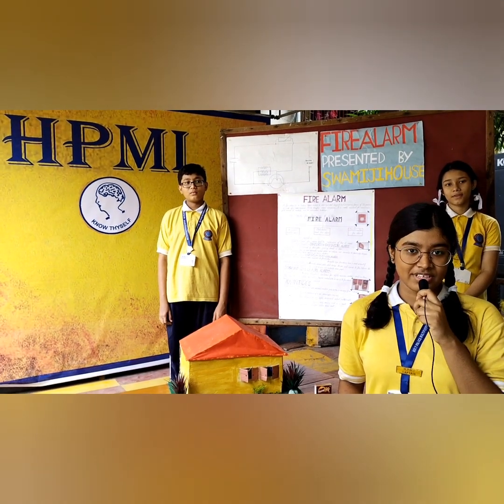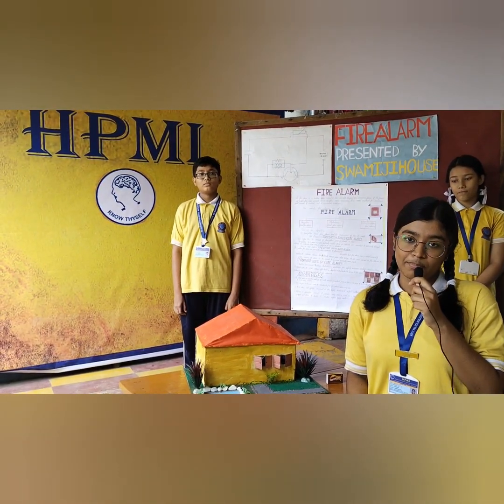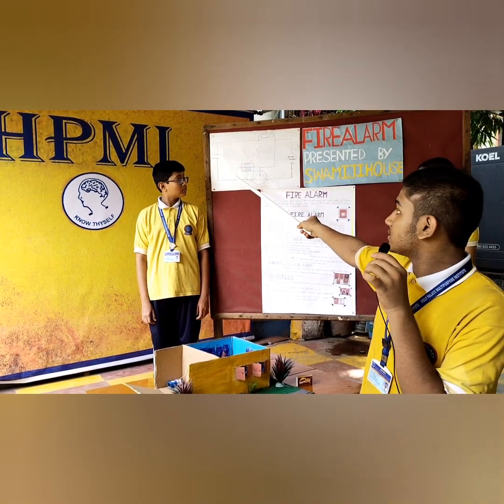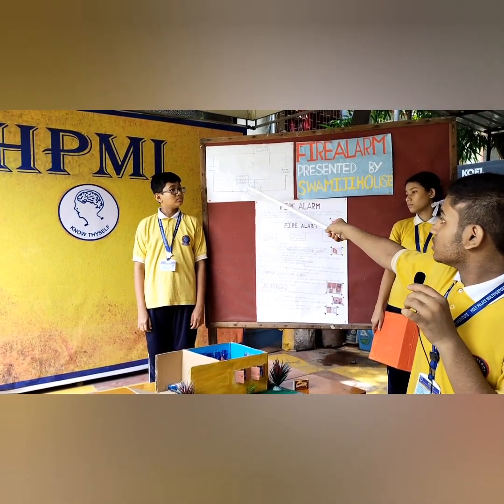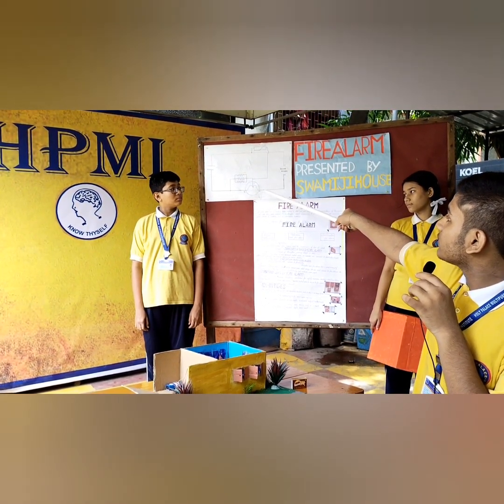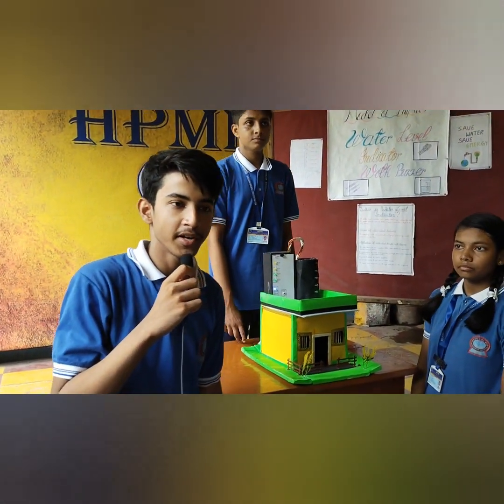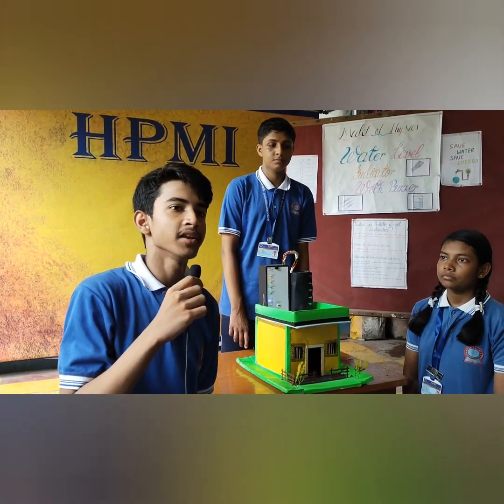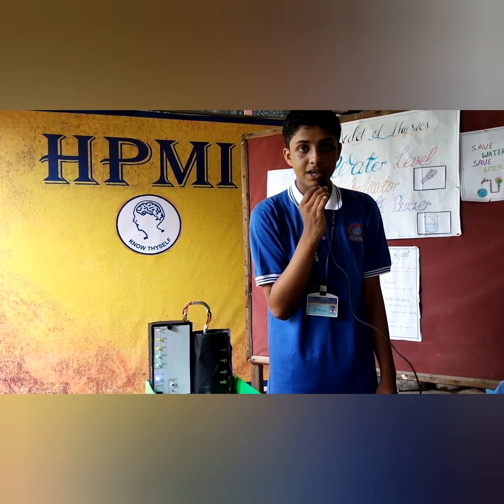School Science Model Making Competition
School # Education # Science Children# Science Model Making Competition 2023#phisics